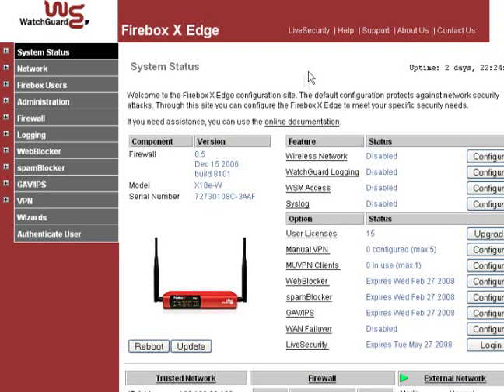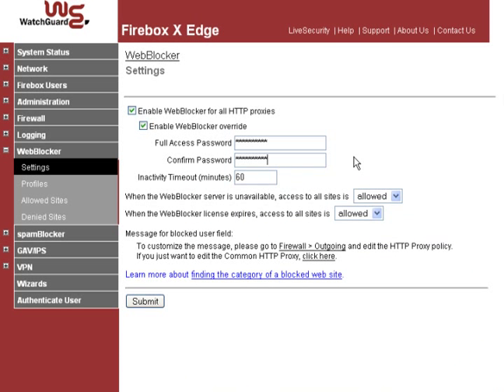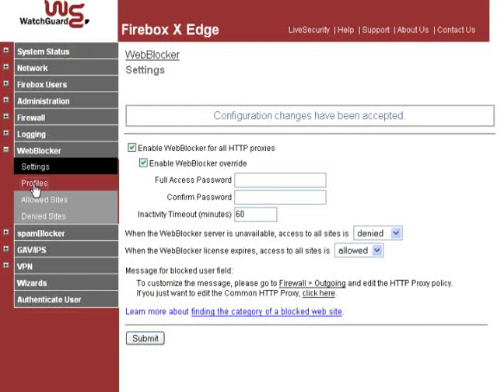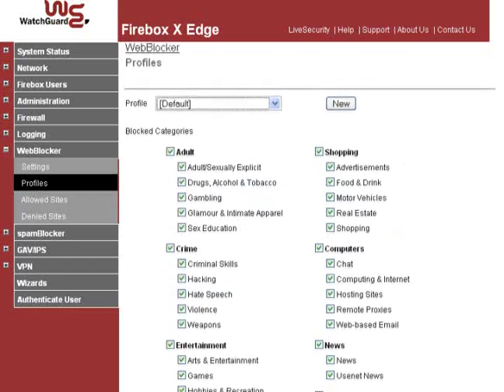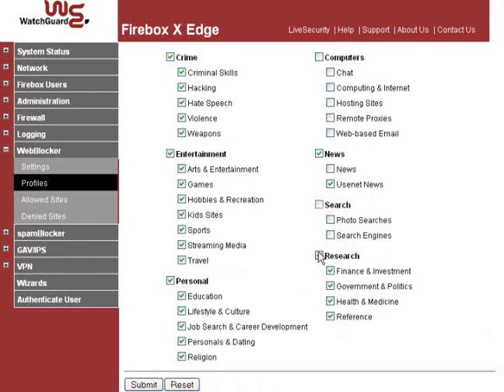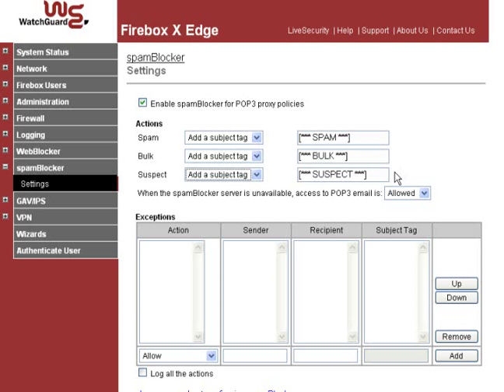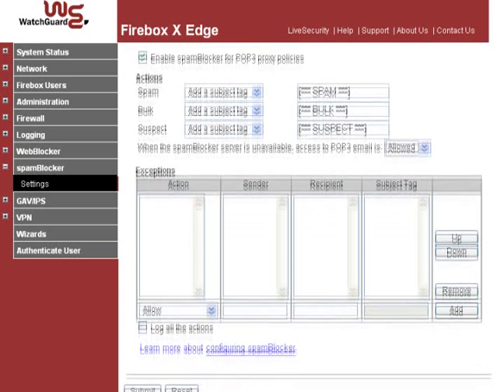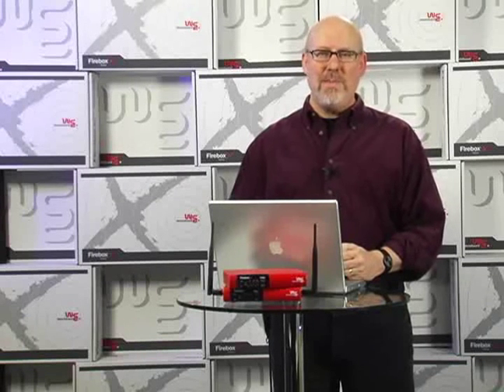Firebox X Edge, Day One: Security Services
For users of WatchGuard's Edge security appliance. This video demonstrates how to turn on the Edge's UTM security services: WebBlocker, spamBlocker, and Gateway AntiVirus/Intrusion Prevention Service. Includes configuration tips from Scott Pinzon and Corey Nachreiner.